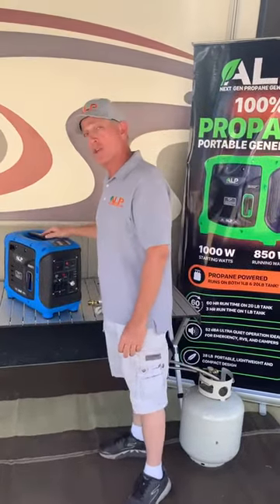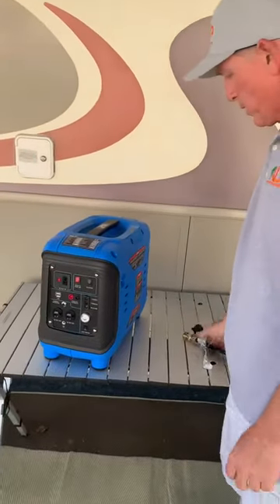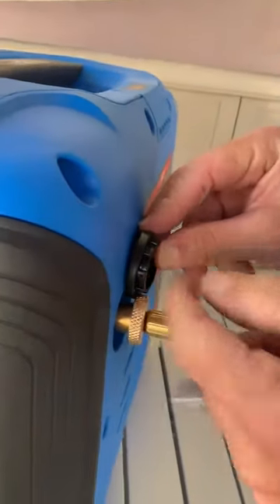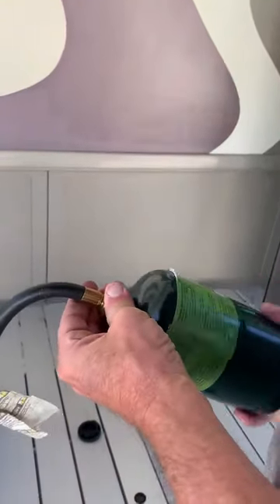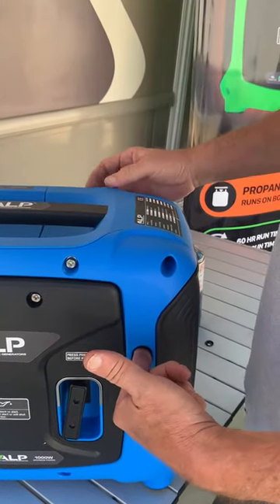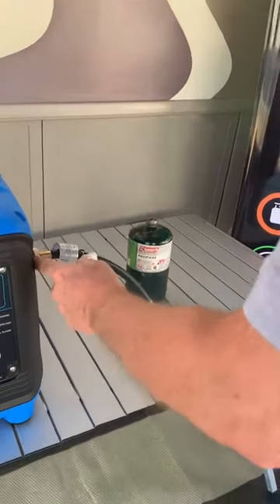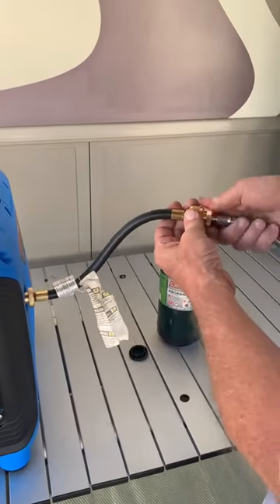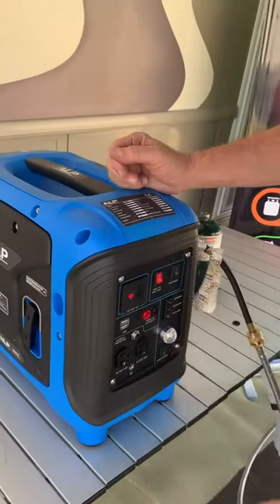How to properly start an ALP 1000W Generator and attach the hoses to a 1 lbs and 20 lbs propane tank